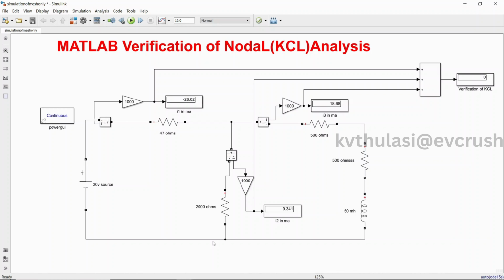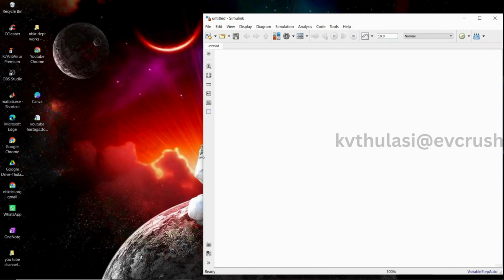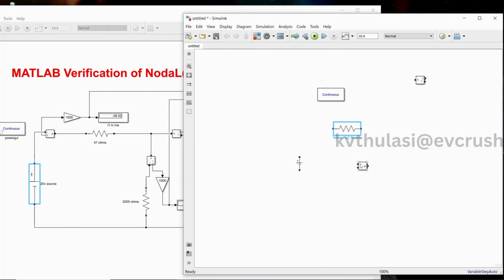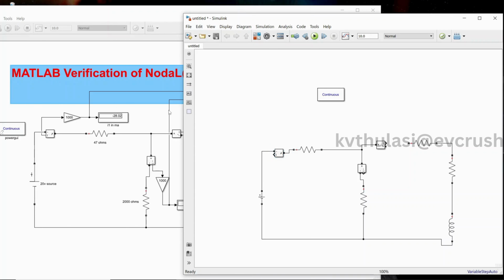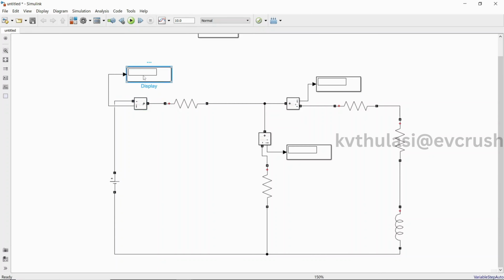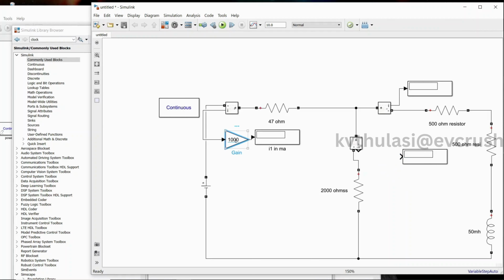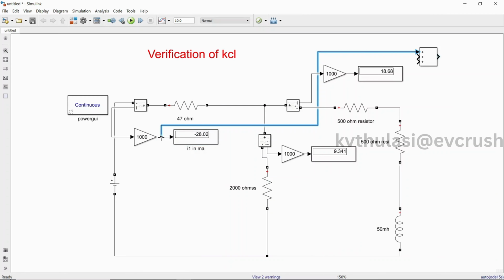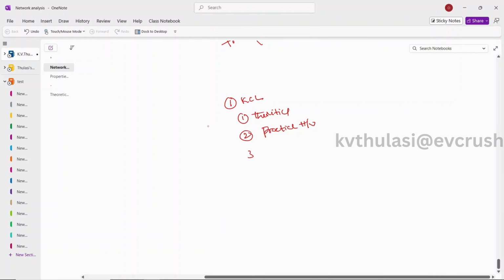“Nodal Analysis (KCL) Explained | MATLAB Simulation Demo | Network Analysis Lab”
In this video, we perform Nodal Analysis (Kirchhoff’s Current Law – KCL) using MATLAB/Simulink.
You will learn how node voltages are calculated, how currents at a node satisfy KCL, and how each branch in the circuit responds to the applied source.

This experiment is very useful for Diploma, B.Tech, and M.Tech Electrical Engineering students preparing for Network Theory / Network Analysis lab, exams, and viva.

✅ Mandatory Hashtags (vertical style)